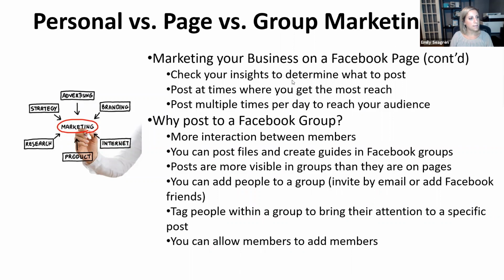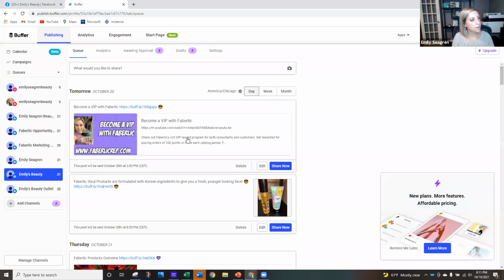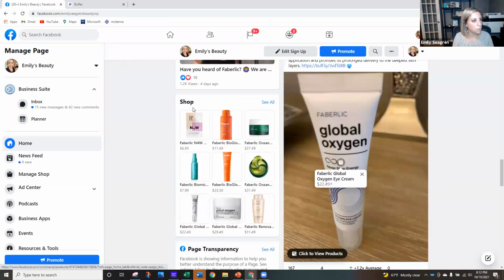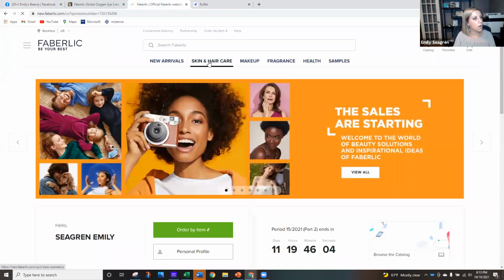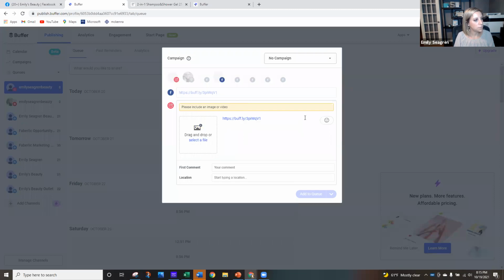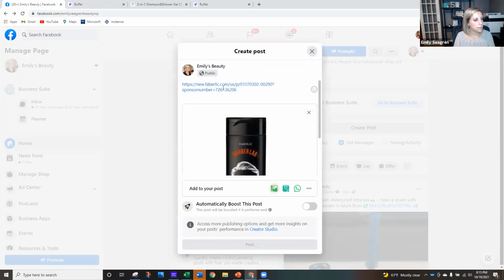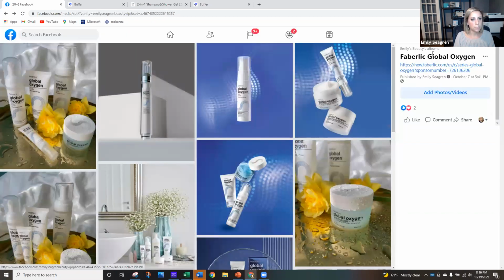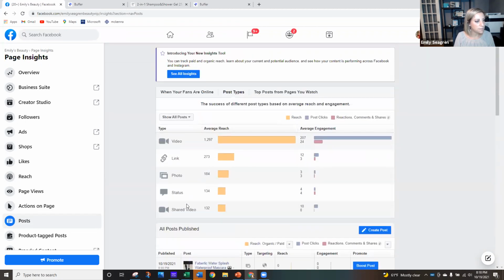Facebook Marketing for Faberlic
Social media marketing is critical in today's network marketing business. Learn about the different types of Facebook profiles and get some ideas on how to market your Faberlic business.